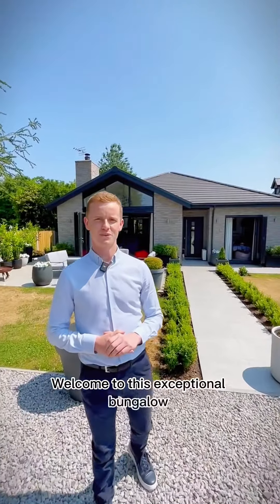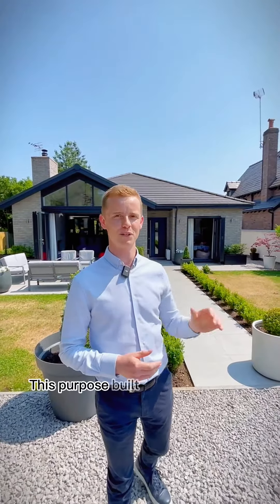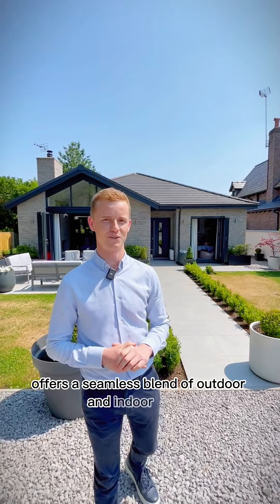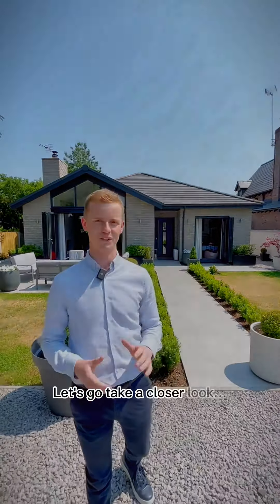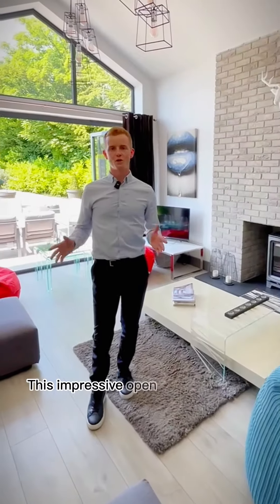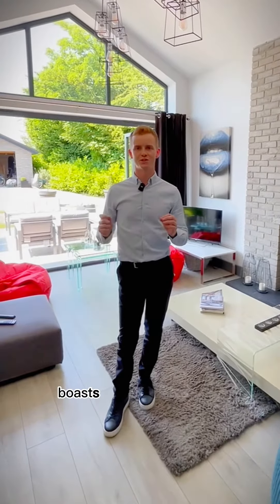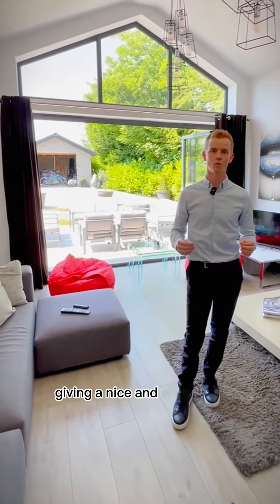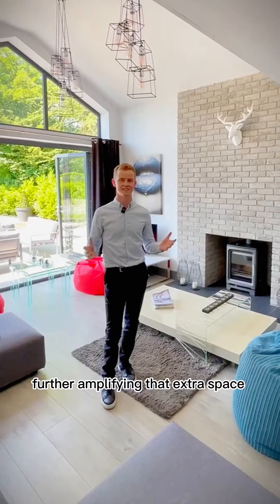Greystone, Baldwin's Gate, Staffordshire.